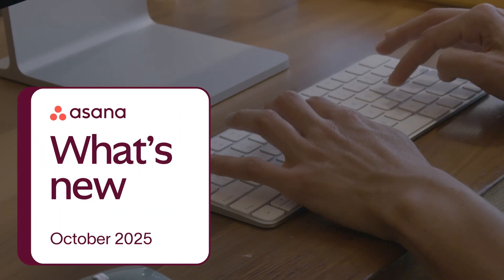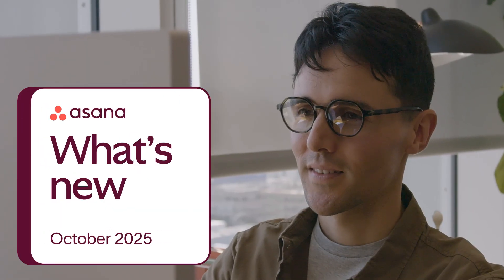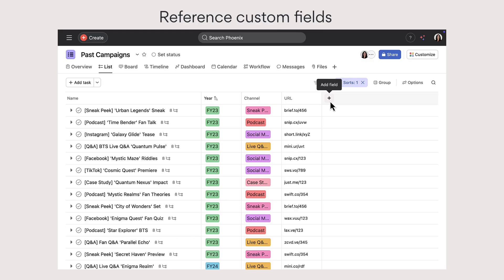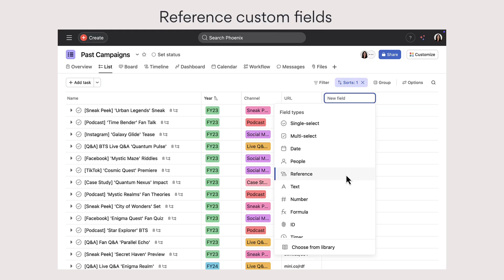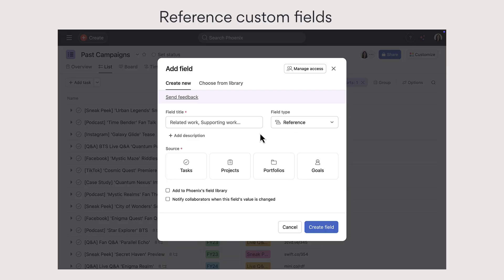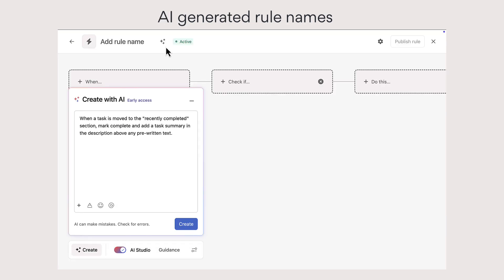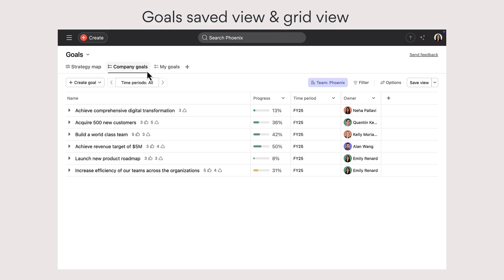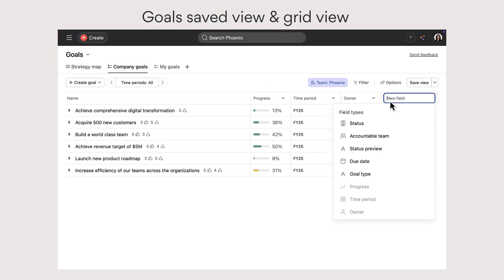What's new in Asana | October 2025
Welcome to the October edition of What’s new in Asana, our monthly product update.

Key moments:
[00:05] Reference tasks, projects, portfolios, and goals in custom fields
[00:32] AI-generated rule names
[00:47] Personal saved views for goals and grid layout

For a full list of what's new this month, check out our Release Notes in the Asana Help Center